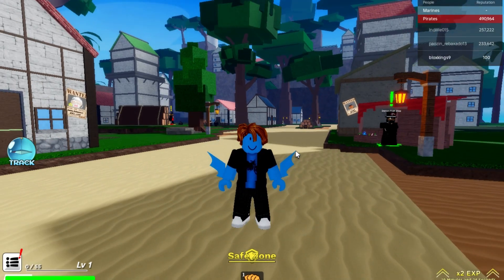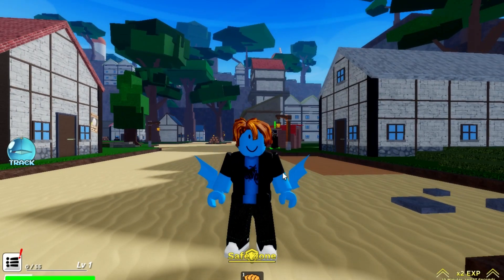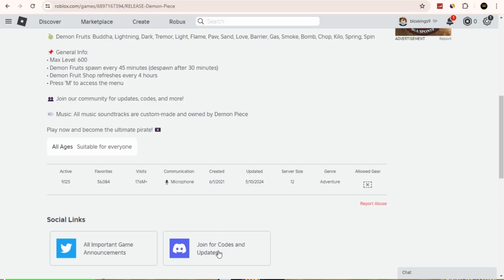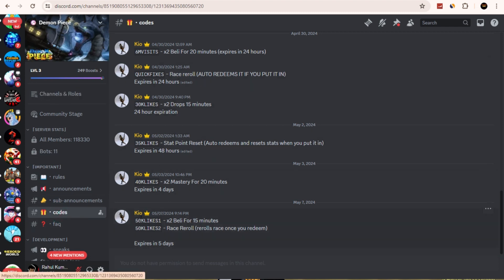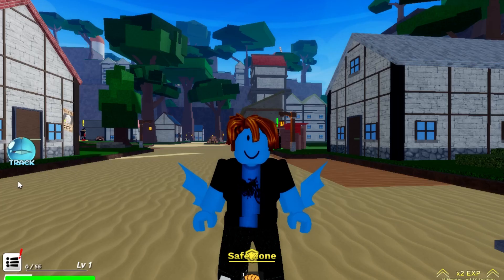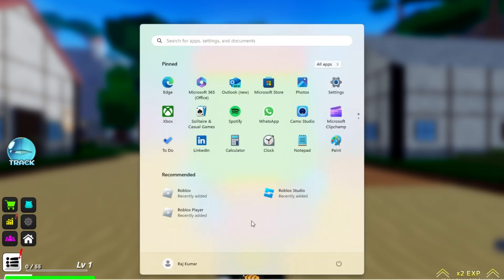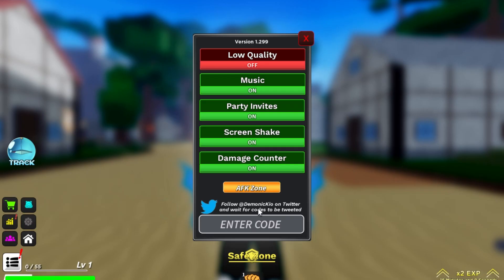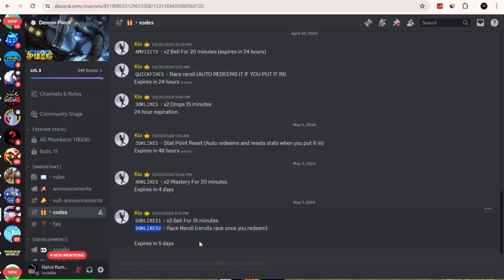All Demon Piece Codes 2024 Roblox!